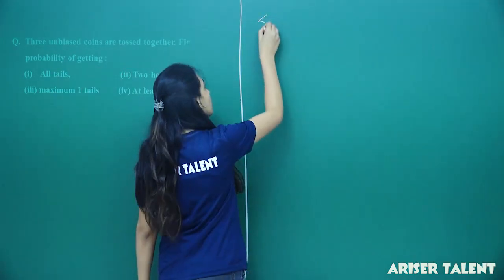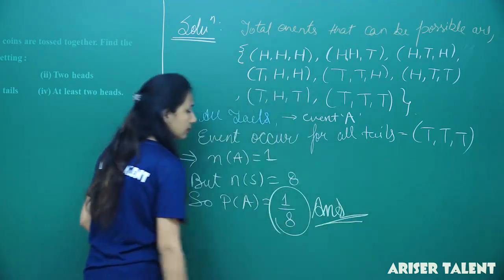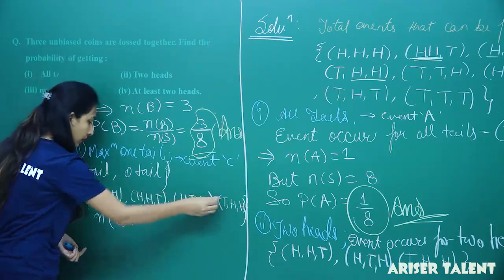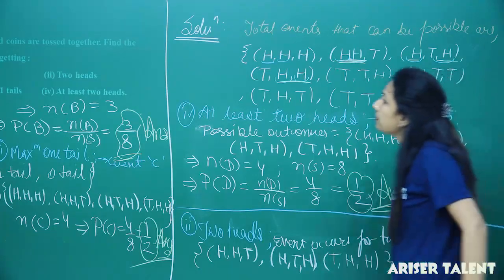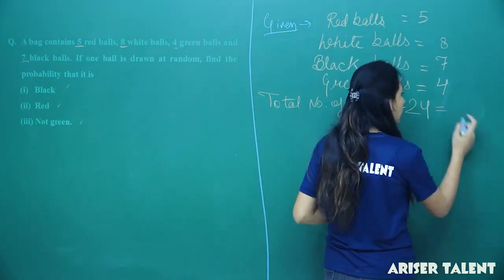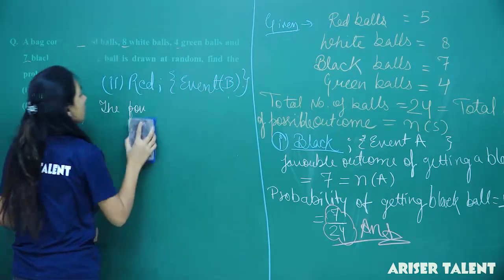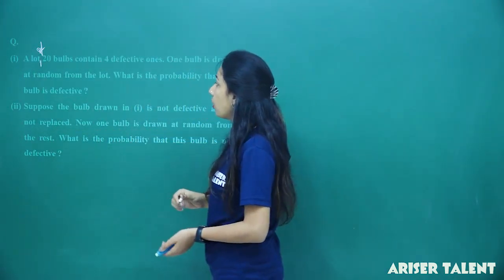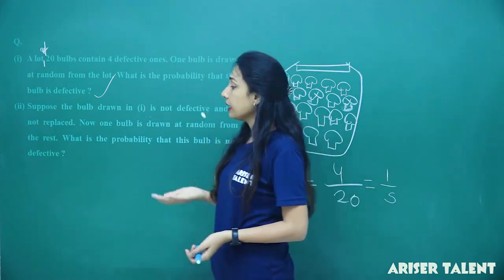Probability | Some Numericals I | Complete English Medium | Class 10 Term 2 | Ariser Talent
Our courses include:
1. HD Video Lectures designed by top faculty of Kota.
2. Study Material prepared by experts.
3. Test Series to boost your preparation.
4. Previous Papers and Sample Papers.
5. 24X7 Online Streaming Course
6. Mind Maps
7. Access anytime, anywhere using any device Ariser Talent is an online Education platform for JEE, NEET, NTSE & CBSE 7th to 12th The Best e-Learning app for IIT-JEE MAIN & ADVANCED | NEET Medical | CBSE XI&XII | CBSE IX&X (FOUNDATION & NTSE) Preparation.